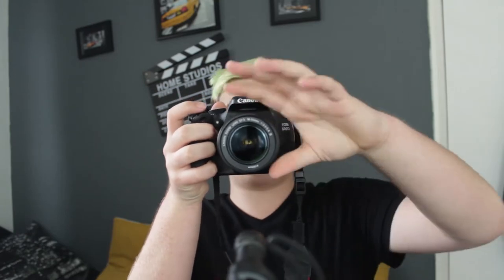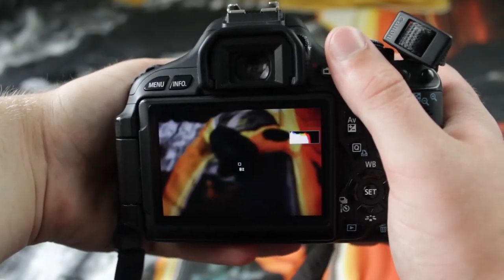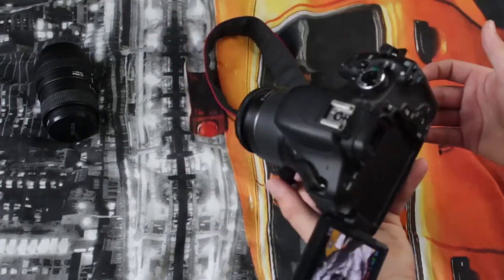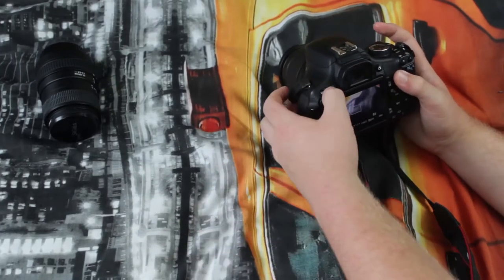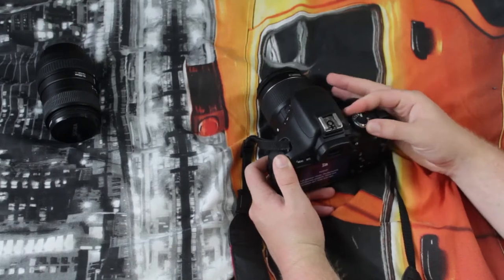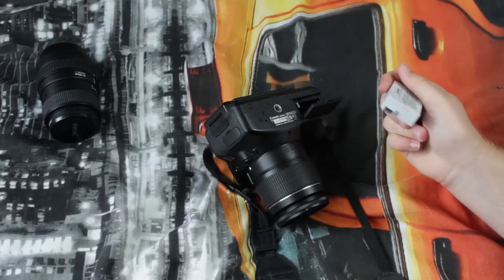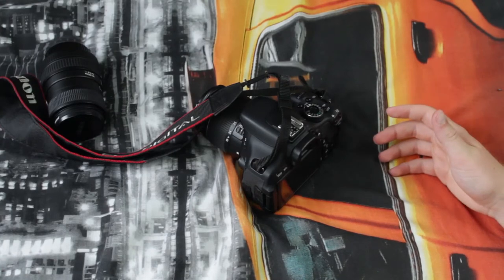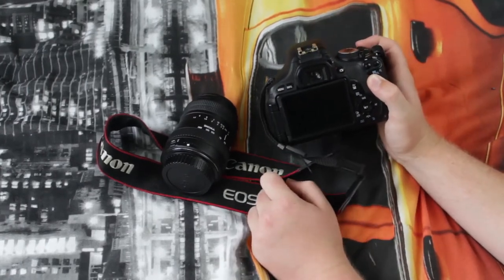Is the Canon 600D (T3i) worth it in 2017? (Review)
In this video we disscus the canon 600d and its features and see if it is worth it in 2017?

Main Instagram - @bbhaxs_media
Portfollio instagram - @bybenbrown